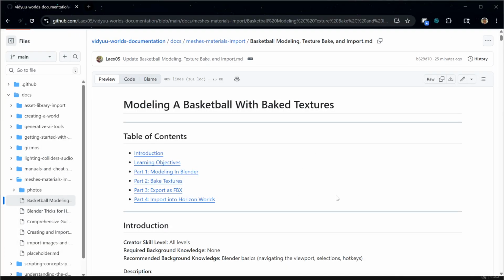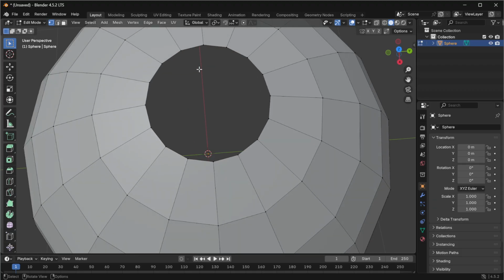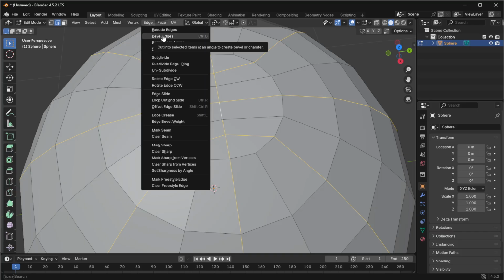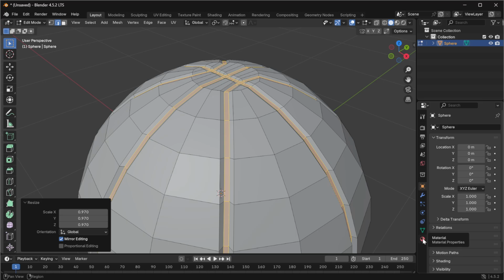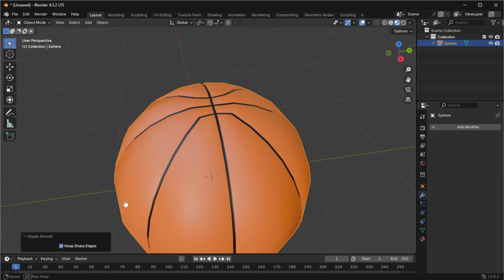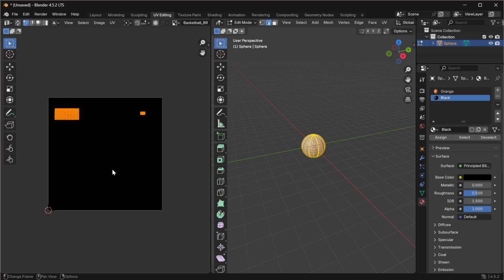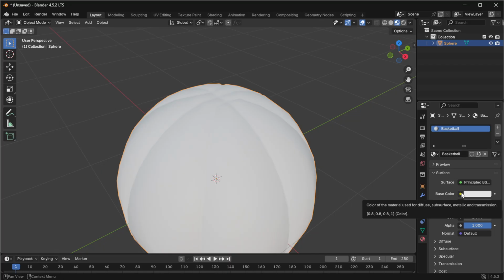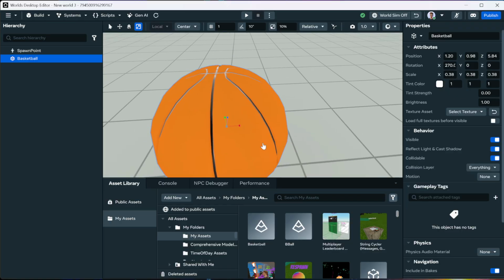Modeling A Basketball With Baked Textures For Horizon Worlds!